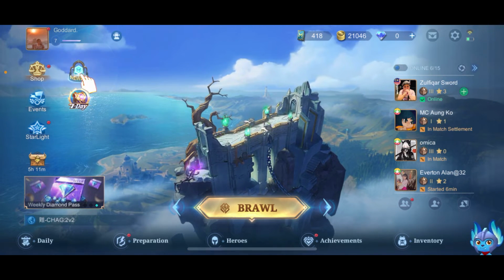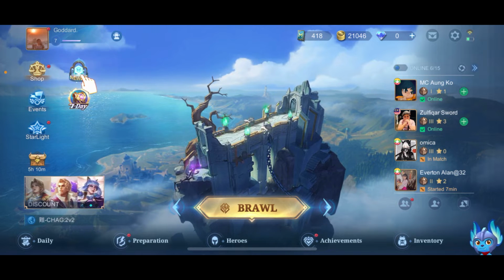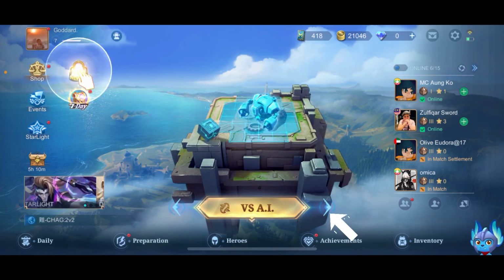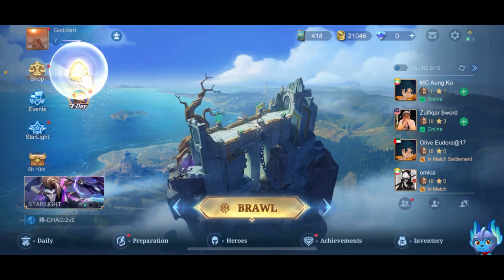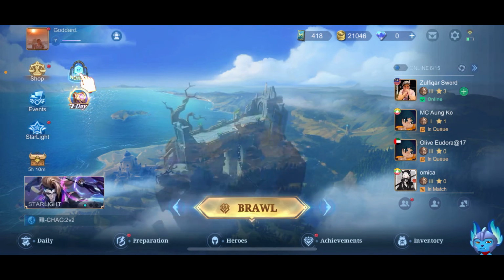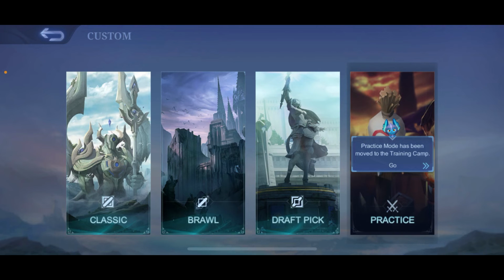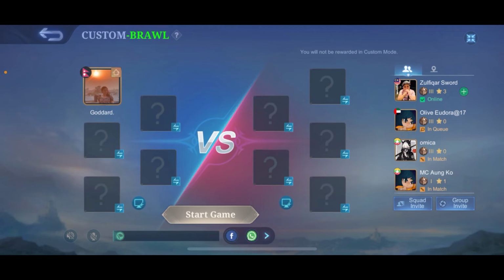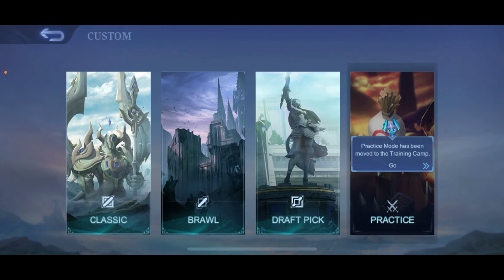How to Change Map in Mobile Legends 2023?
Are you tired of playing on the same map in Mobile Legends? In this video, I'll show you how to change the map and enjoy a fresh new gaming experience. You don't have to stick to the same old routine! Follow these simple steps to switch up your gameplay and take your skills to the next level.